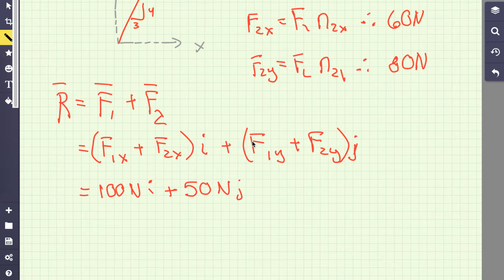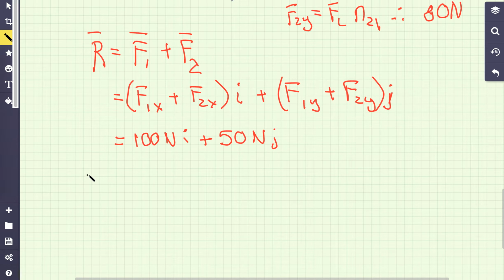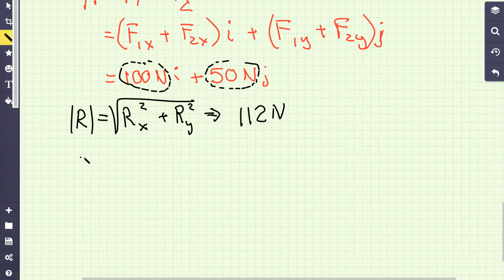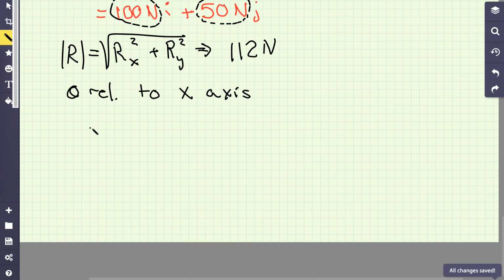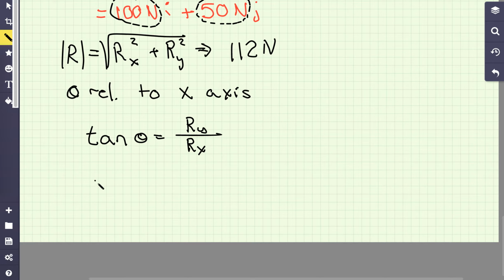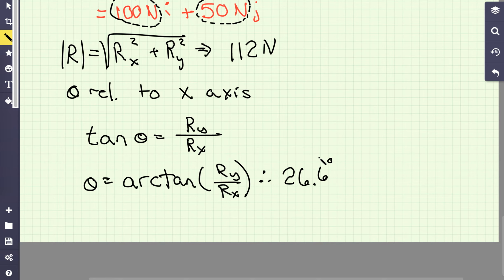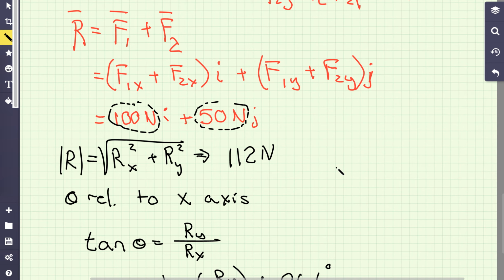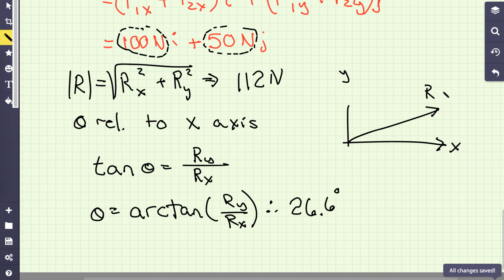Statics: Rectangular Coordinates part 2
This video is part 2 of a 2 part series which shows how to add to force vectors using rectangular coordinates to obtain the magnitude and direction of the resultant.